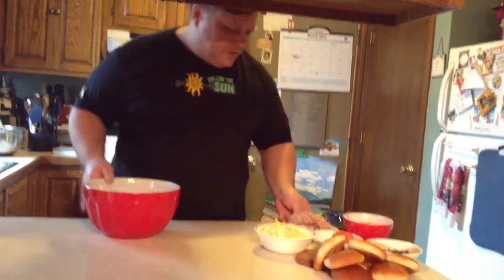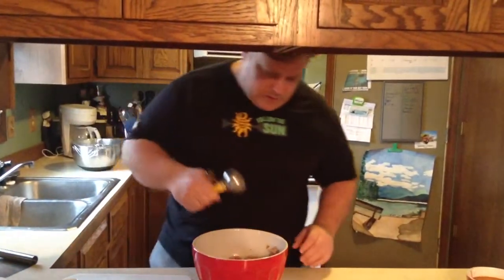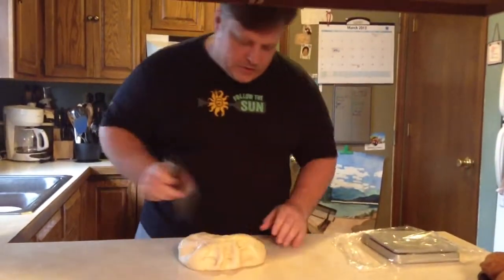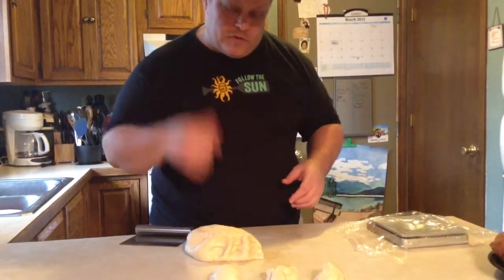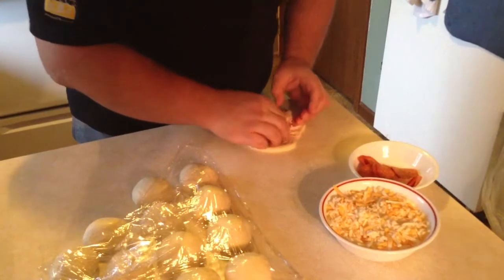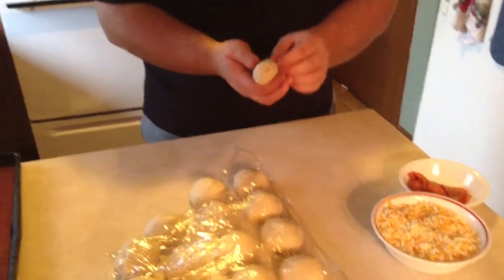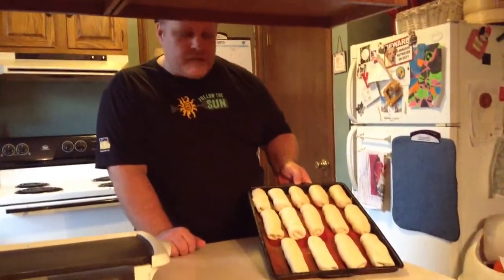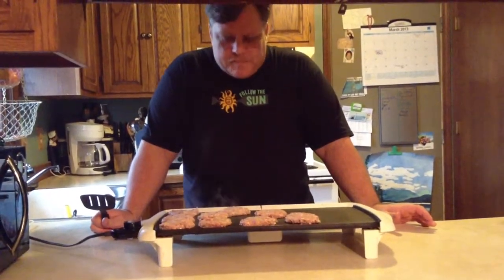Veal Sliders and Pizza sticks